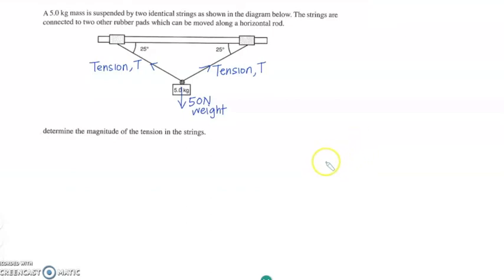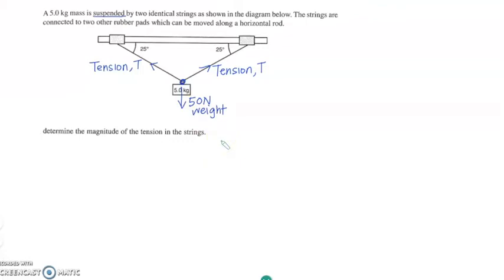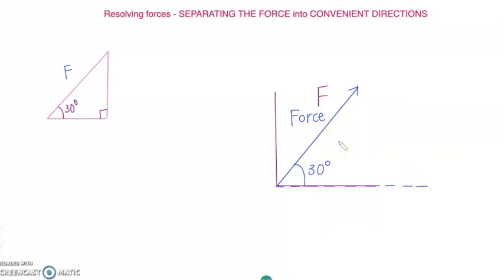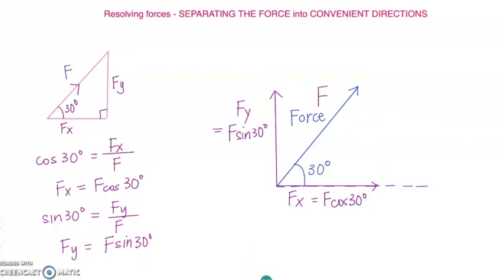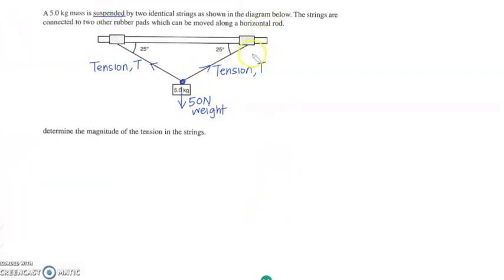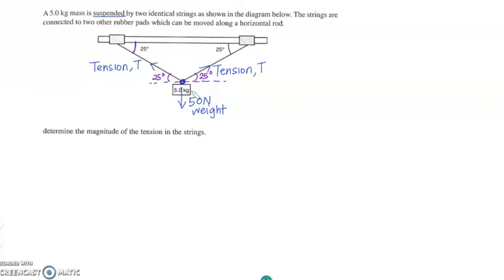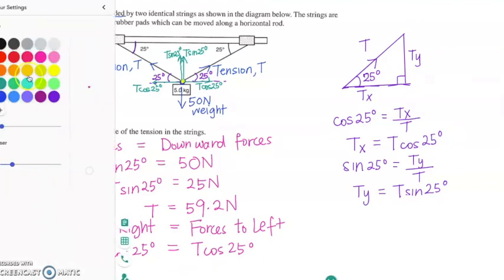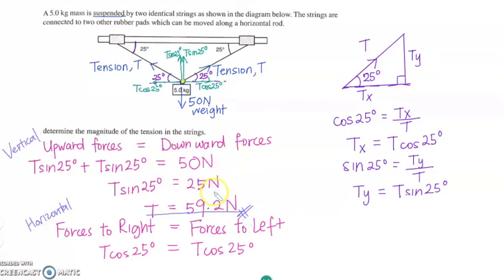Split the force into X and Y direction (Resolving of forces)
This illustrates how we can solve a Physics vector question using Resolving of Forces. (This is an alternative to Scale Drawing).